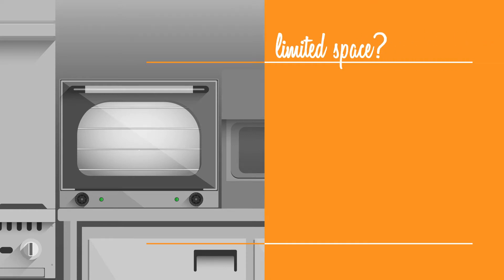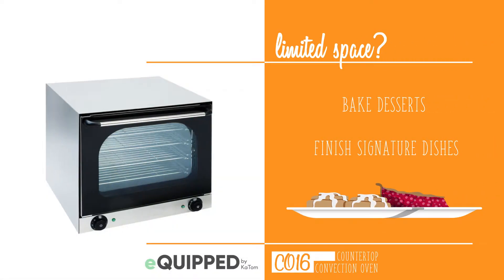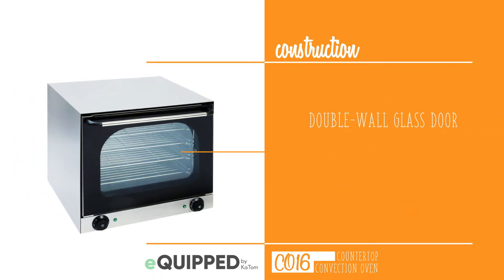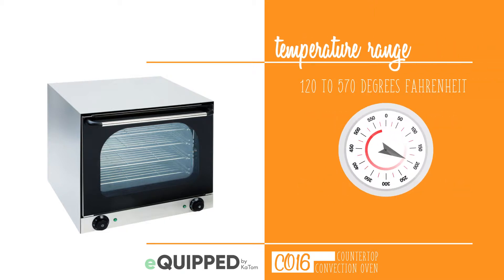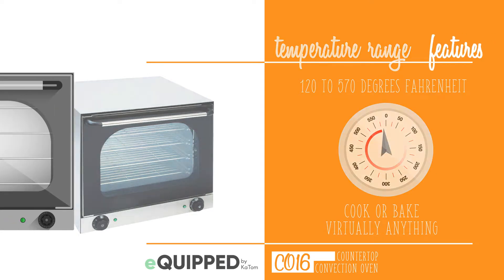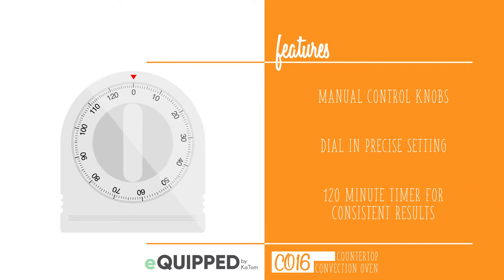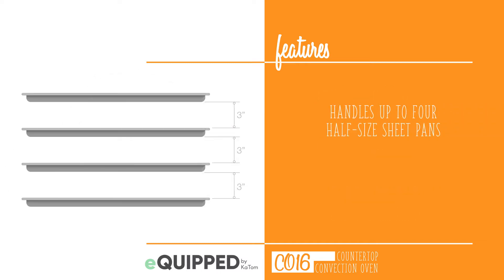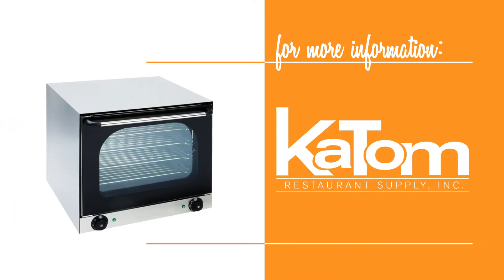eQuipped Half-Size Countertop Convection Oven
This little oven can hold up to four half-size sheet pans with 3 inches between each shelf. The eQuipped CO-16 countertop convection oven perfectly fits on the countertop, making it ideal for kitchens with limited space. The temperature range on this unit is from 120 to 570 degrees Fahrenheit. Control knobs are fully manual, enabling you to dial in the appropriate setting for each dish you prepare. The stainless steel construction makes the oven durable for commercial use and easy to keep clean.